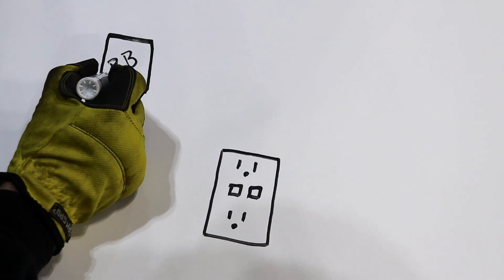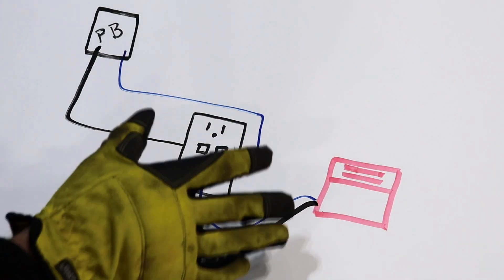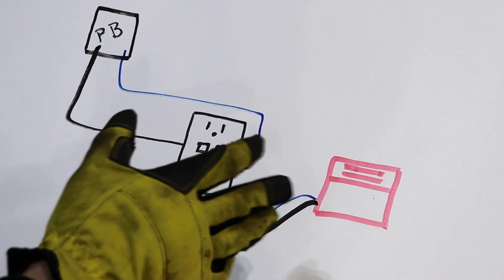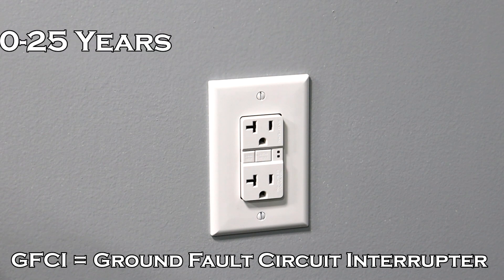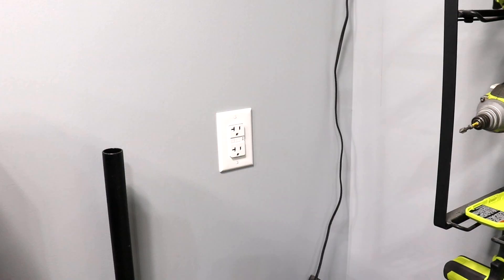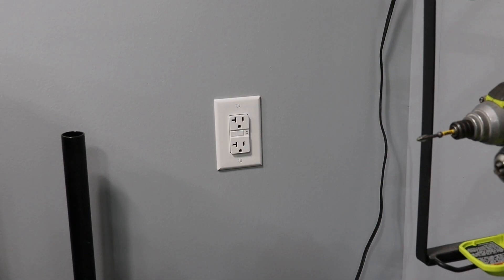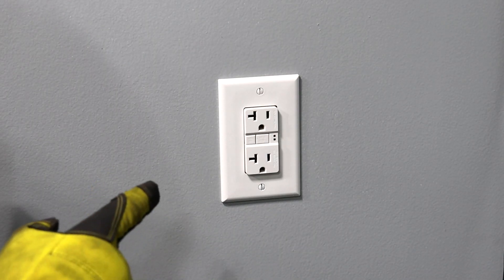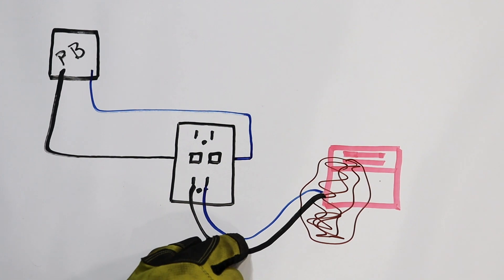Are You Neglecting Your GFCI Outlets? | How GFCIs Work, Why GFCIs Go Bad, How to Test for Safety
GFCI (ground fault circuit interrupter) outlets should be tested on a monthly basis in bathrooms, kitchens, outdoor outlets, and garages by pushing the test button and resetting the outlet since moisture, age, and usage can cause an outlet to go bad and lose the ability to prevent electrocution. I explain how GFCI's work with diagrams and show the Commerical Electric GFCI tester that makes it easy to ensure the outlet is working properly which is important to prevent shock if any voltage flows out of the circuit.

*PERFORM ELECTRICAL WORK AT YOUR OWN RISK*